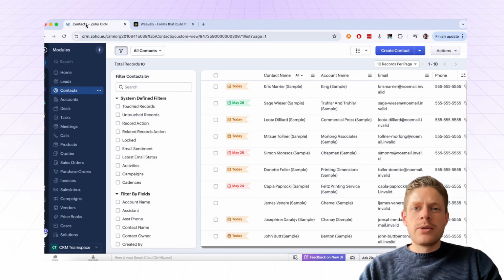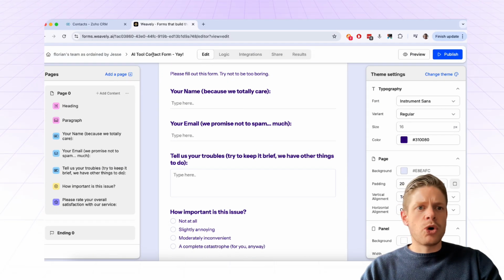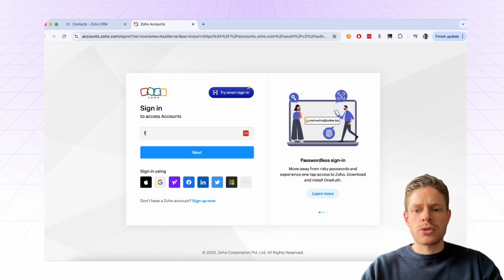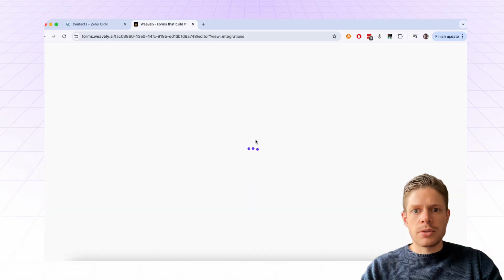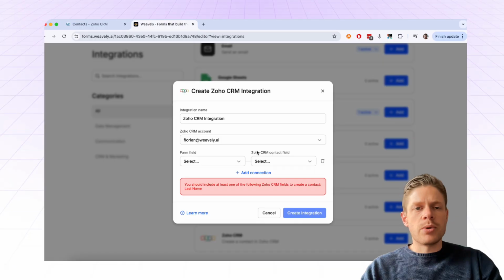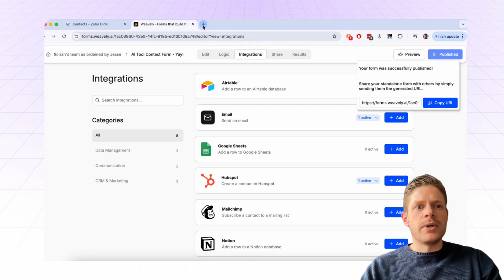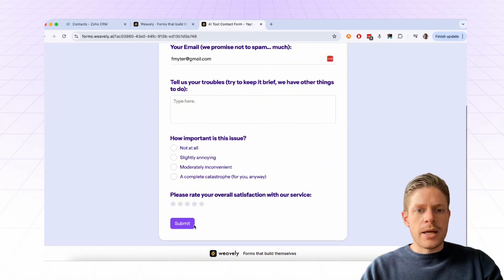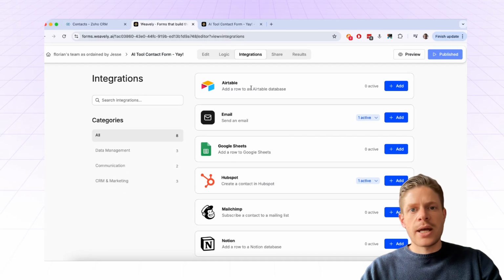AI Form Data to Zoho: Weavely.ai Tutorial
In this quick tutorial, I’ll show you how to connect a Weavely AI form to Zoho CRM, so every submission creates or updates a contact automatically.

🎯 You’ll learn:
 • How to build a lead-gen form with AI
 • How to integrate it with Zoho CRM
 • How to streamline contact management with zero manual work

🌐 Try it now : build AI-powered forms that fuel your CRM.

00:00 Intro
00:22 Connecting Weavely.ai to Zoho
00:53 Adding the integration to a form